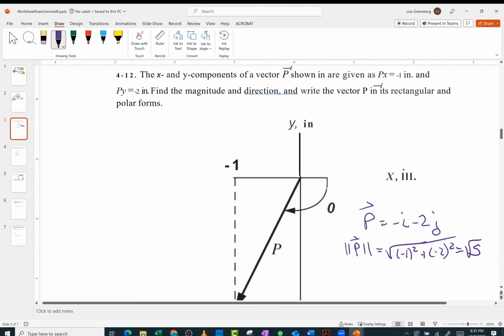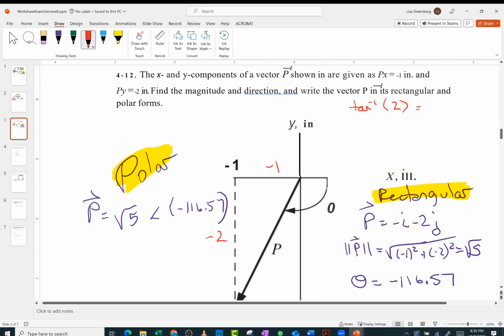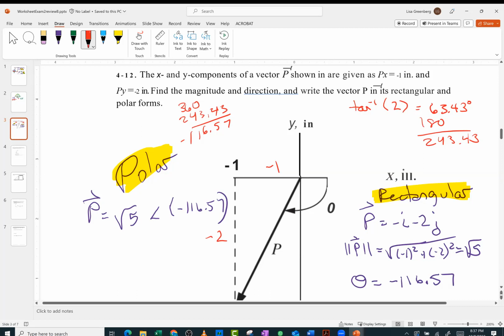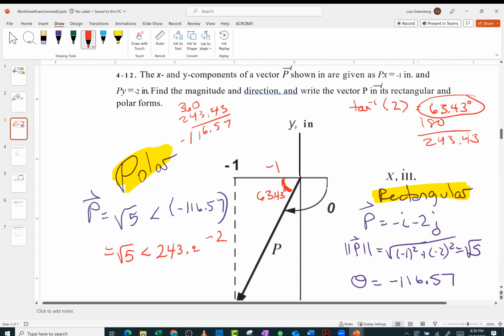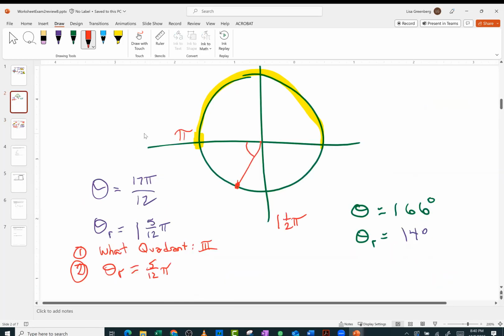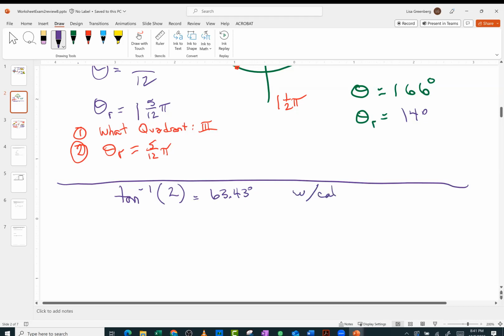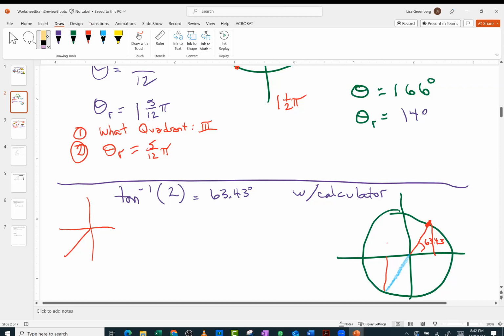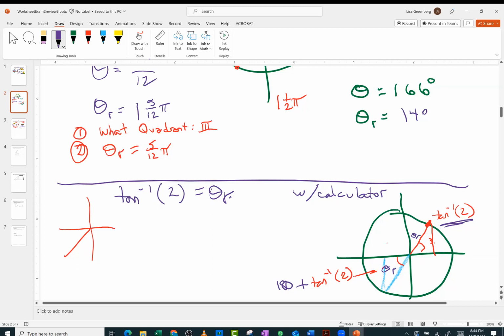Review Exam 2 4 12